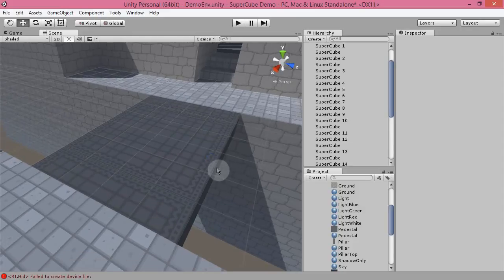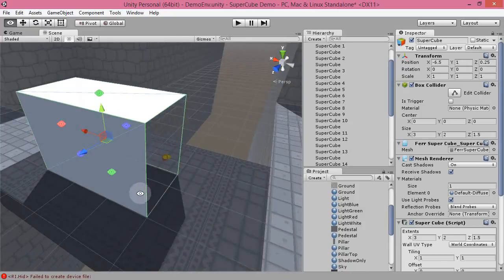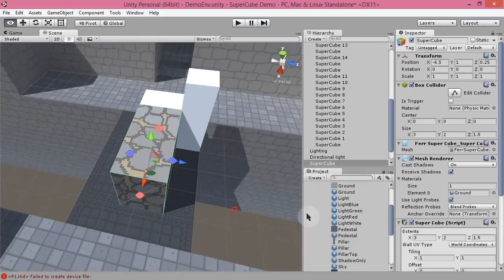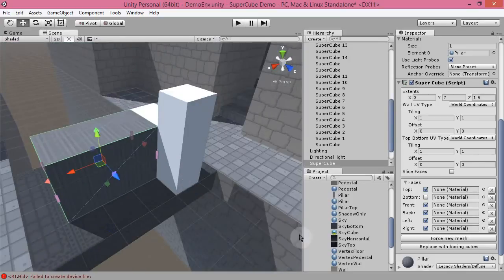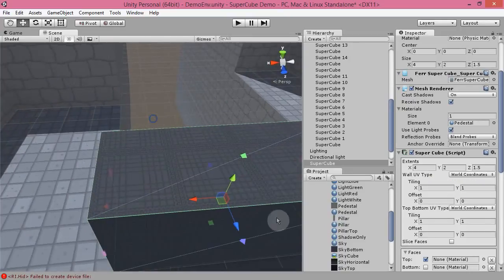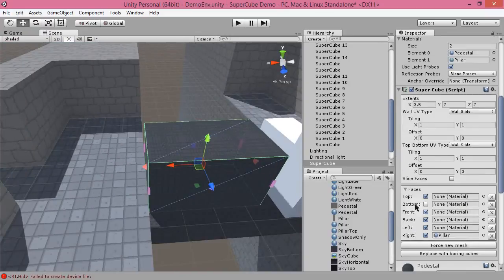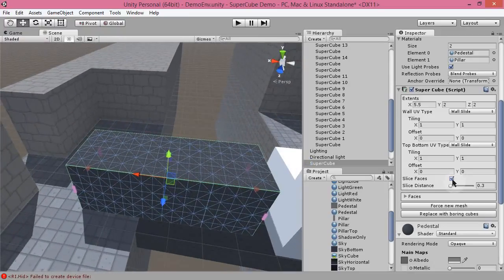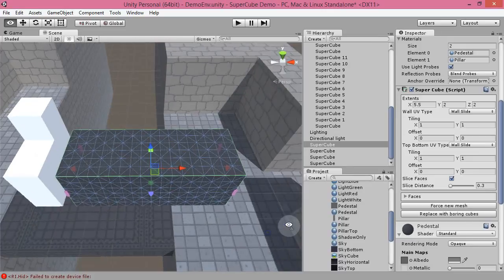Ferr SuperCube Basics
This video covers the basic functionality in SuperCube! How do you use it, what can it do, and cool stuff =D